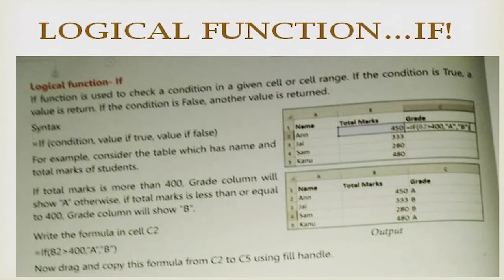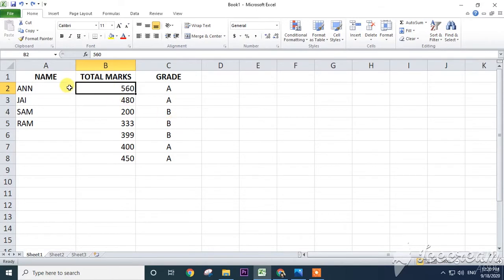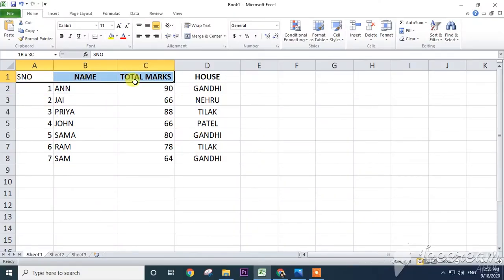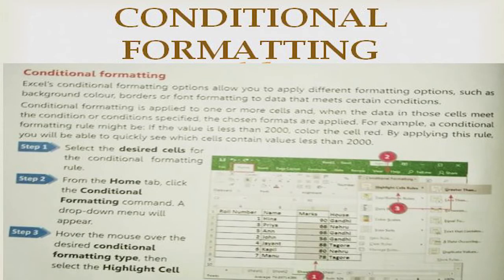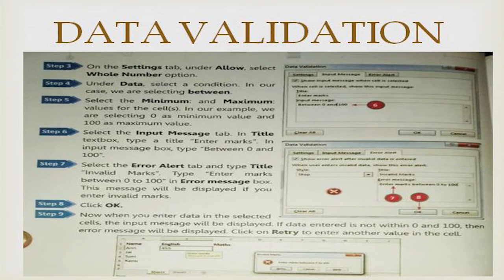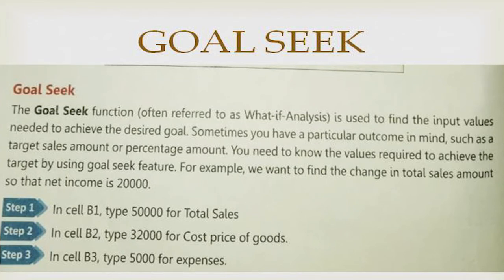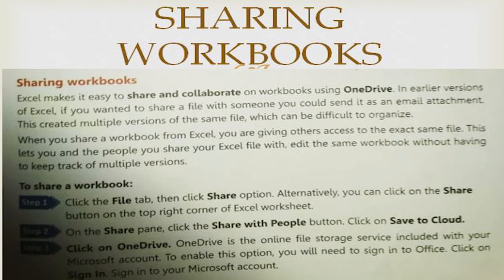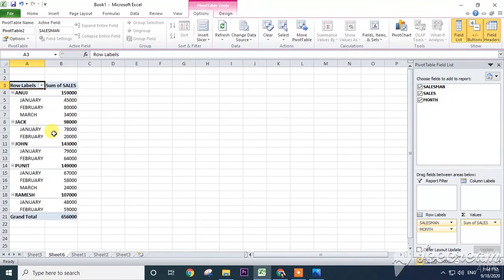CLASS 7 COMPUTER LESSON 4 ELABORATION ON MS EXCEL 2016 TOPIC SORTING, FILTERING,CONDITIONAL FORMATTI